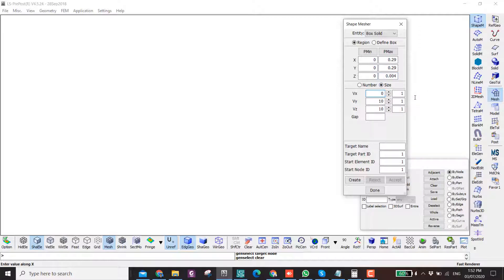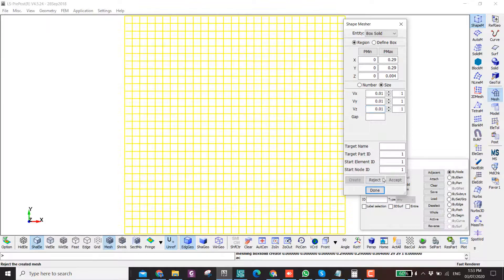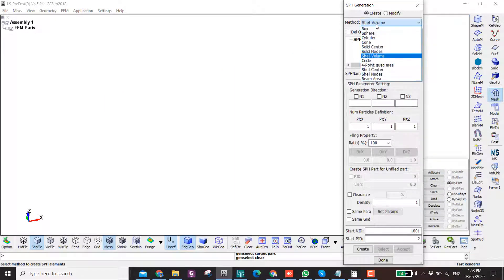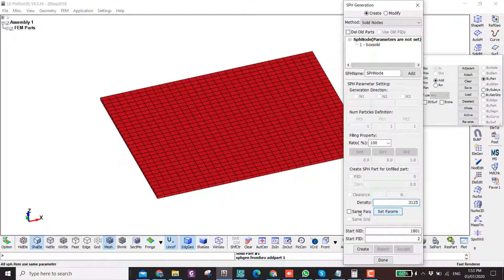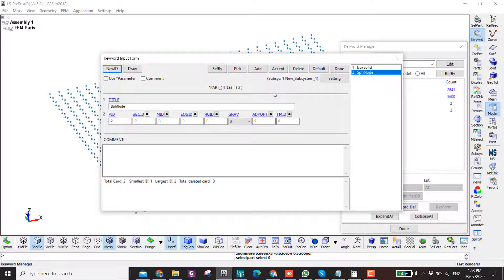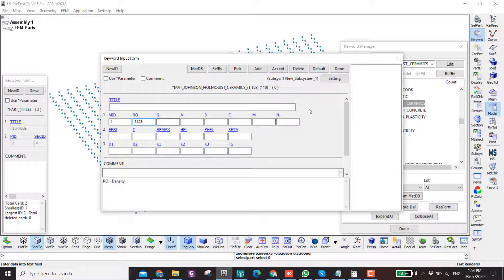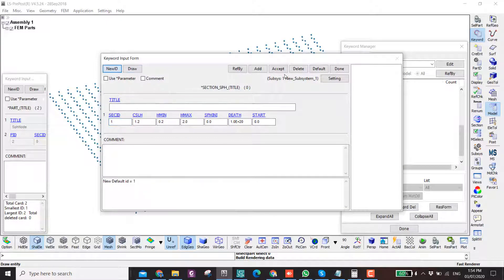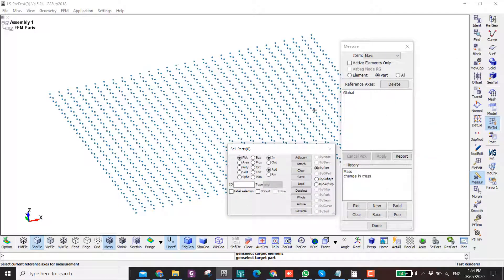Quick Tutorial: Convert Solid Elements to SPH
In this video, I showed how to convert a solid part to SPH. The method can be used for if you have a shell part.

Many have asked me this as they have difficulties creating SPH part. The tricky part is to apply the density before creating the part. Here, I showed how to measure the mass of the SPH part to check whether the density has been appropriately assigned or not.

Failure to assign the density property might lead to problems later in the simulation, such as extremely long run time and contact failure.

If you have done created the SPH part already but forgot to assign the density properly, fret not! You can just go to SPH Generation tool, Click on Modify Option, click on the SPH part, and then enter the correct mass of the part.

This is useful in cases like bird-strike problem where you want to model the bird with SPH and want to use an actual shape of a bird, not just approximating it as a solid sphere. Check out this paper:

If you want to know more about SPH in metal forming, check out my article (don't forget to cite it if it is related to your research, hehe):